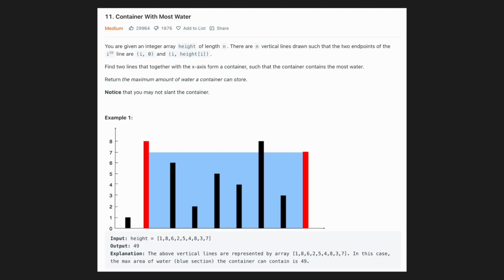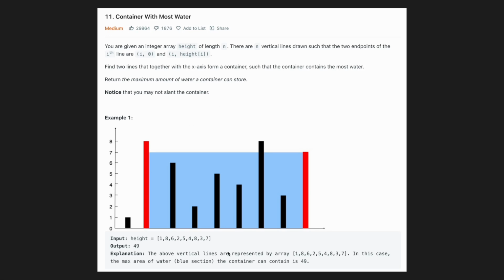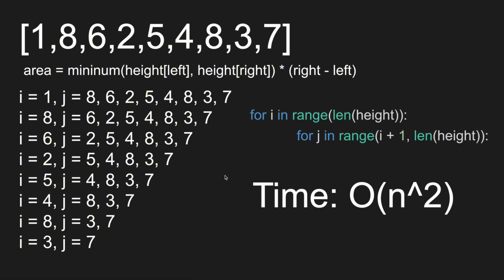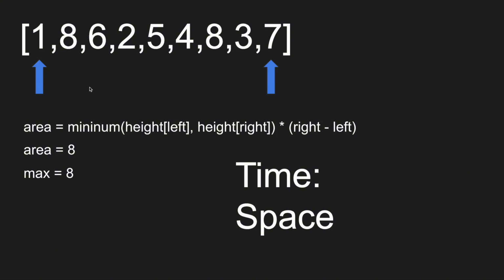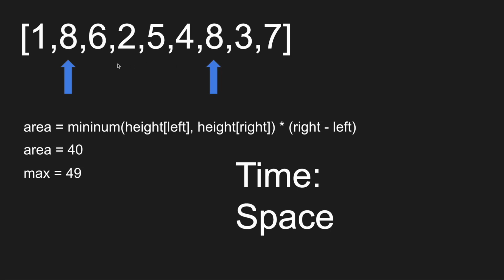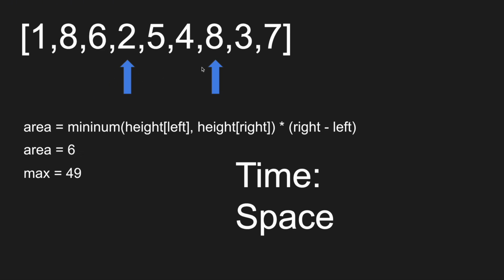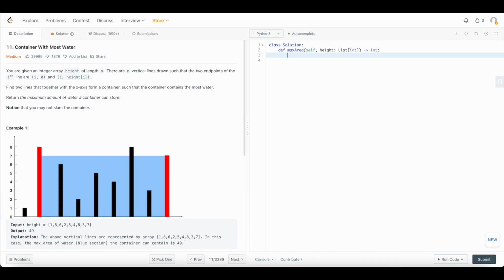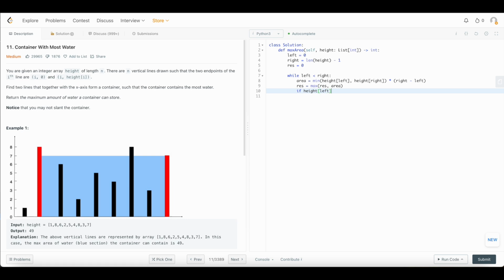Container With Most Water - Leetcode 11 - Python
0:00 Introduction
0:16 Read The Problem
1:00 Approach 1, O(n^2) time
1:50 Approach 2, O(n) time (Optimal)
2:14 Example Walkthrough
4:10 Coding